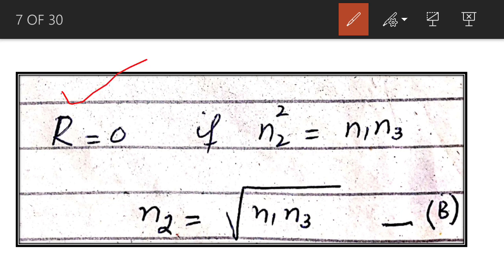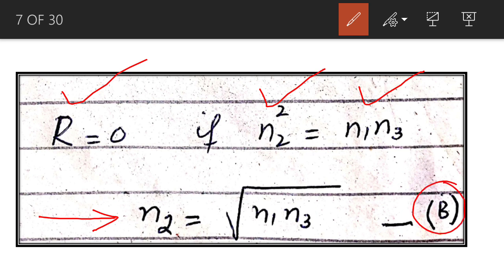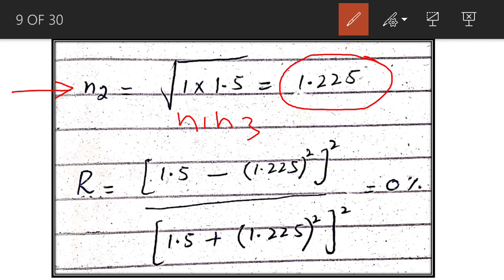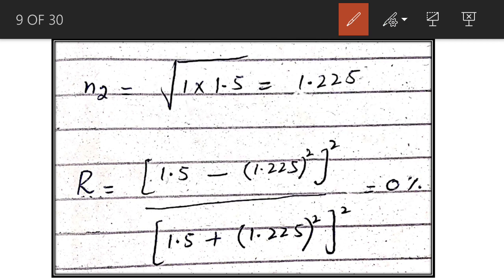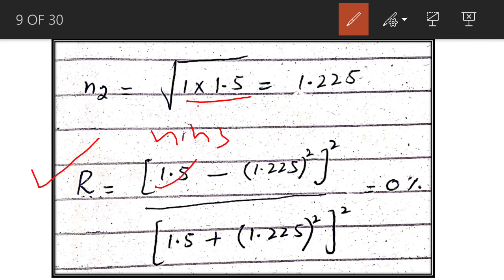Lecture 20: Antireflection Coating and Critical Angle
Gulzar Ahmad